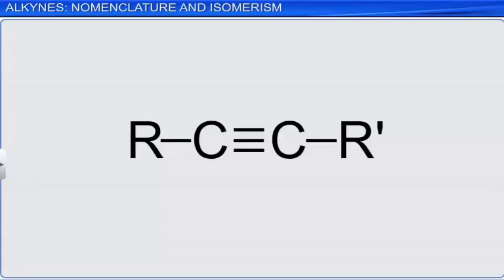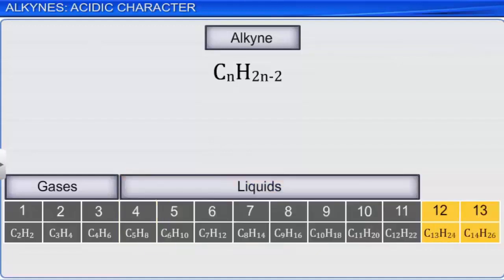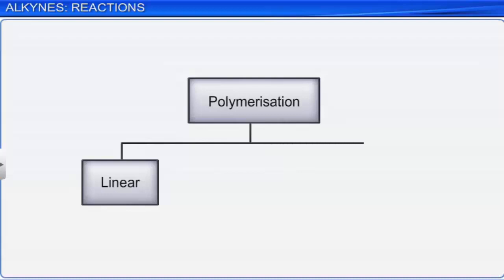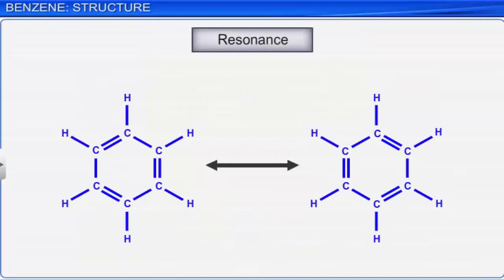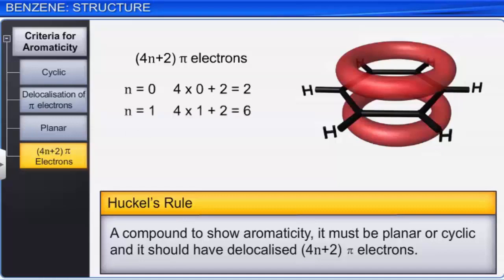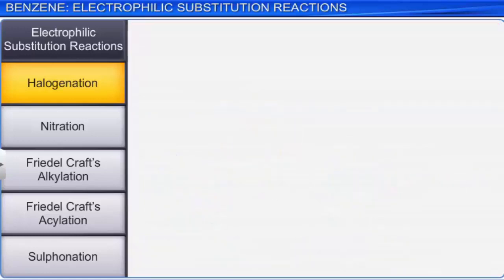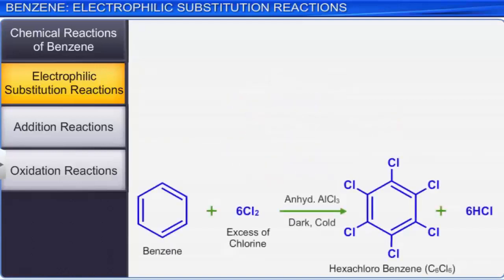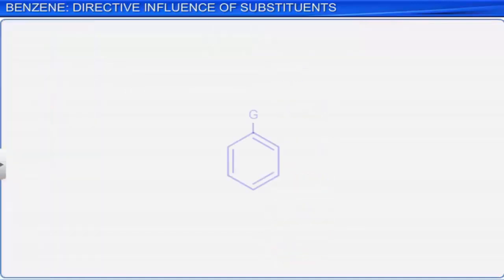CBSE Class 11 Chemistry - "Hydrocarbons Chemistry Part-2"